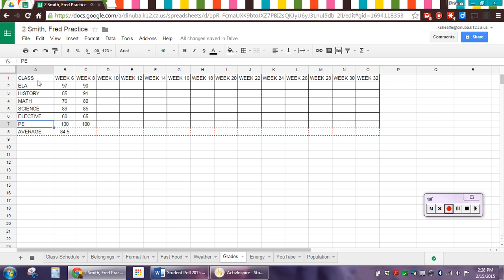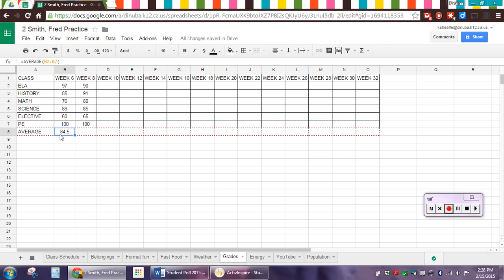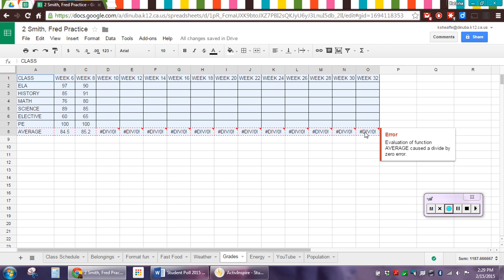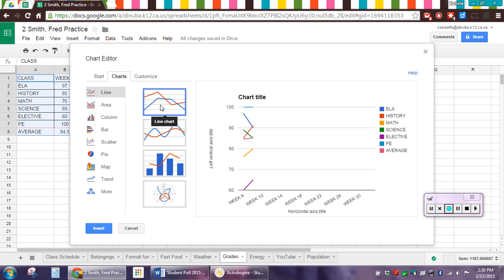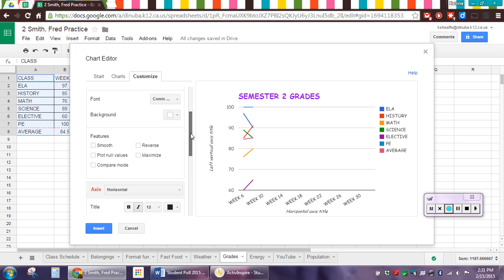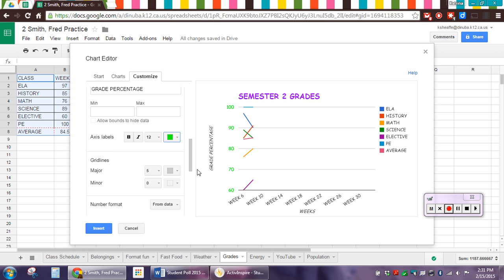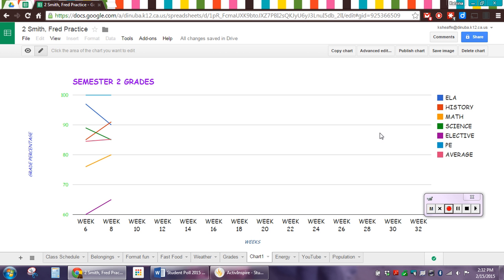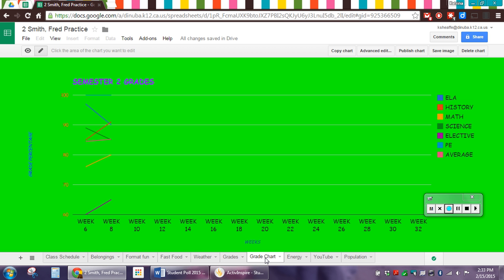Google Sheets-Grades Chart, part 2